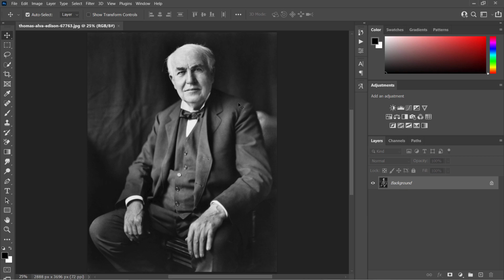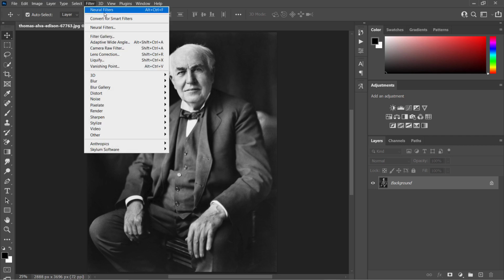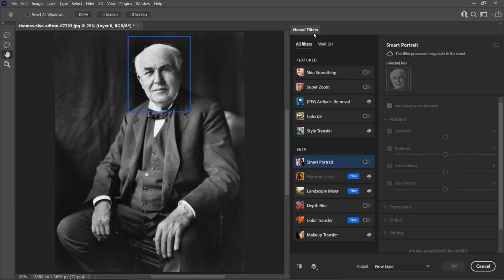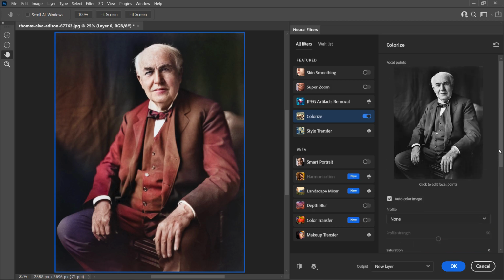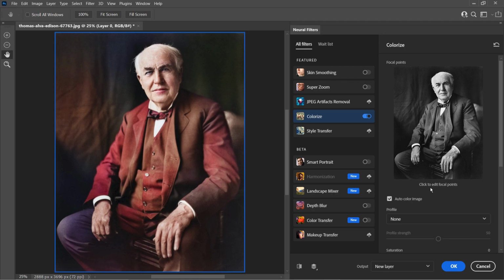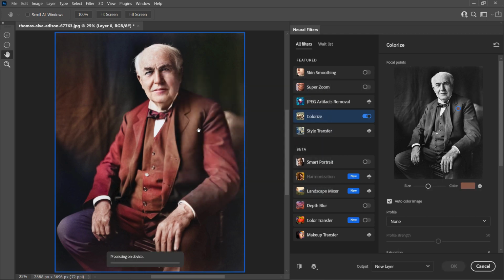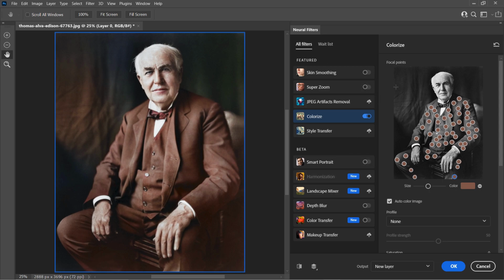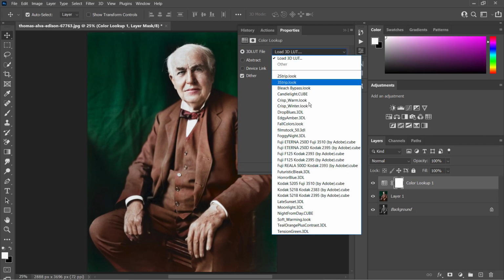With Just a Click - Turn B&W Photos to Color in Photoshop Easily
This photoshop editing tutorial will show you how to easily convert old vintage photographs into realistic color photos With just a click.

Colorize old black and white photos, with just a click.

This video is related to the below topics:
Colorize pictures: turn black and white photos to color with AI
ImageColorizer | Old Photo Restoration and Enhancement
Colorize Photos - Free Online Image Converter
Can I colorize a black and white photo?
Is there an app to colorize black and white photos?
How do you un black and white a photo?
Image Colorization API
FREE TOOL to Auto-Colorize Black & White Photos!
How to Colorize Black and White Images in Photoshop
Colorize Black and White with Realism in Photoshop
NEW FILTER To Auto-Colorize Black & White Photos
Photoshop Tutorial: Best Way to Colorize Black & White Photos!

Photoshop Tutorials for Beginners, Intermediate and Advanced users